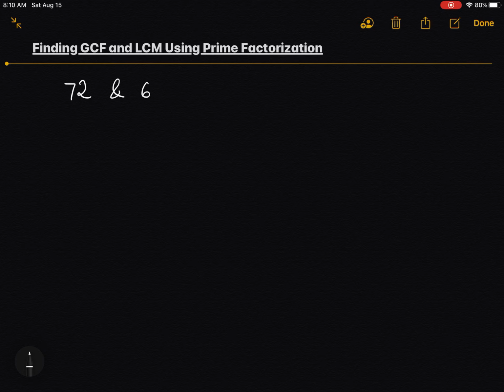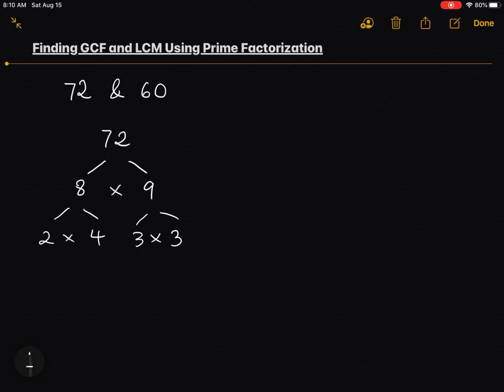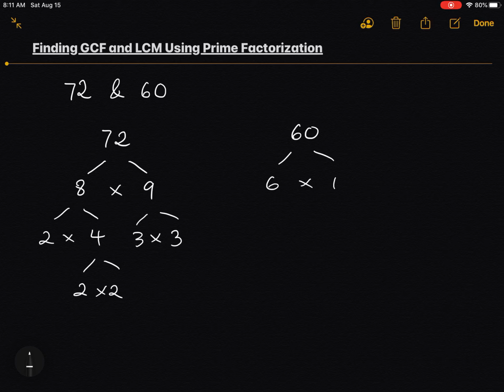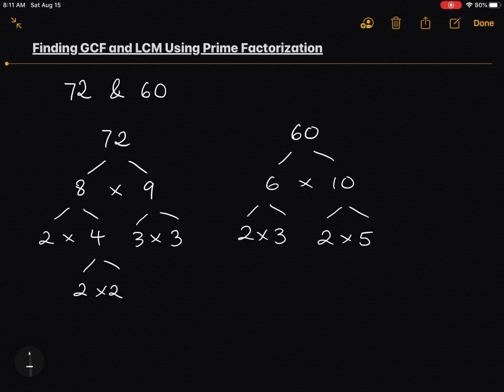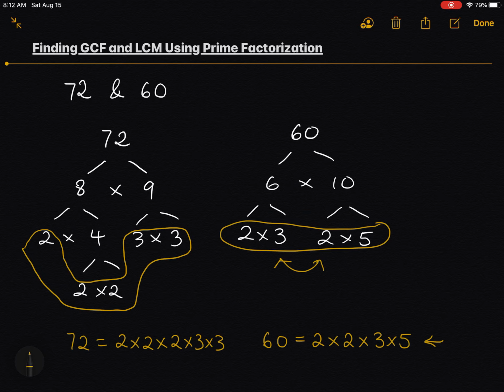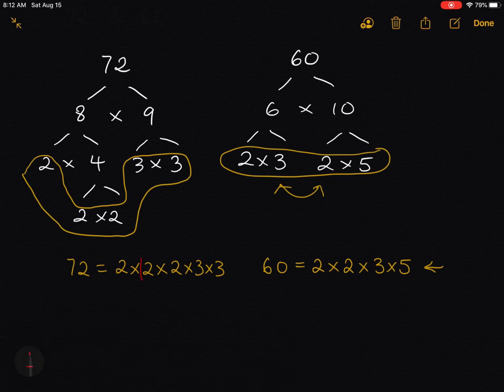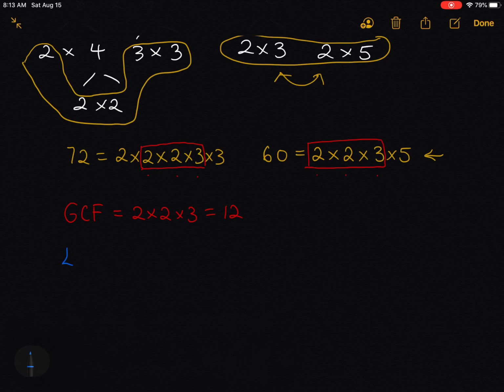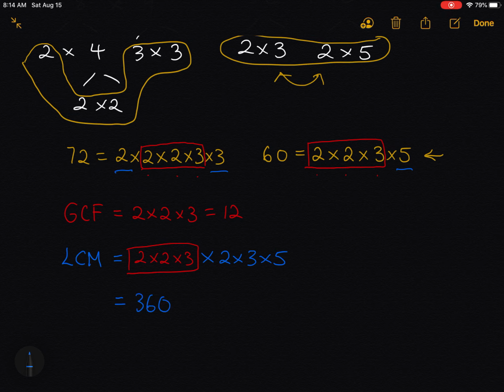Finding GCF and LCM Using Prime Factorization